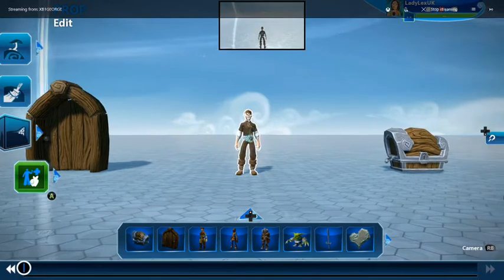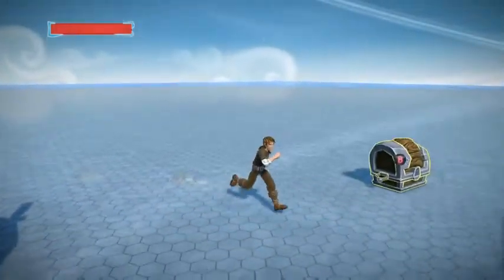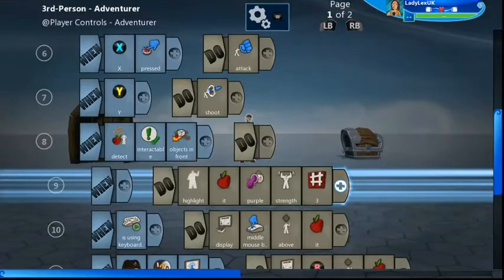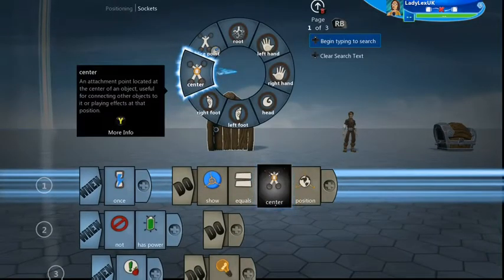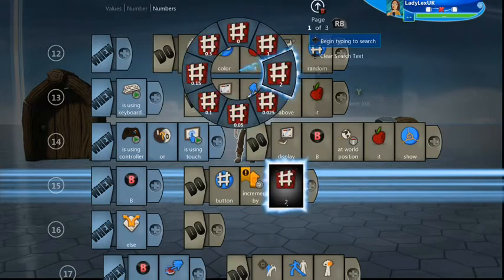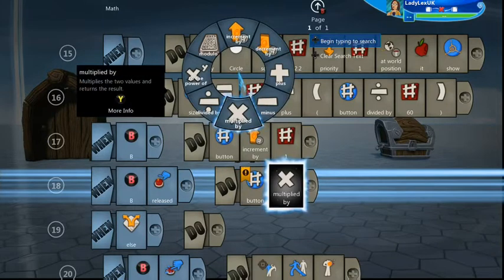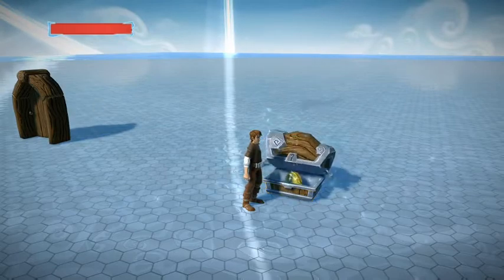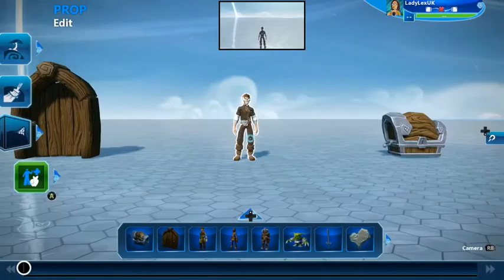Project Spark Tutorial: Fun with Interact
How to change how the interact button can look with color, effects and a hold button.